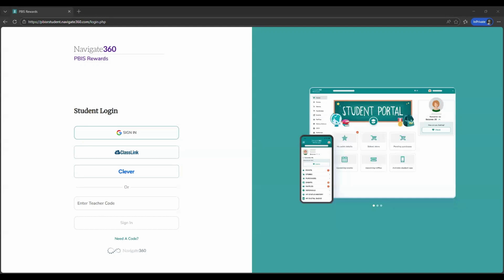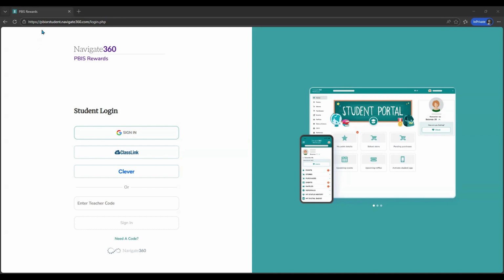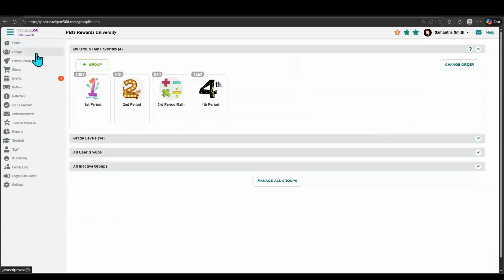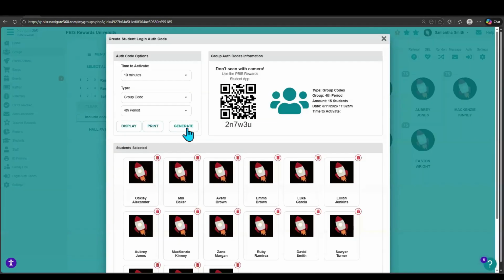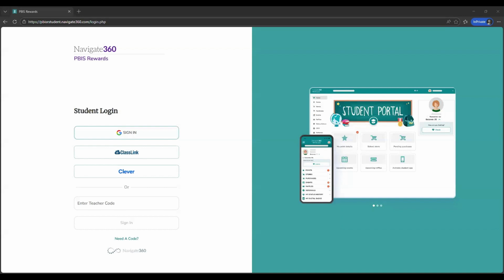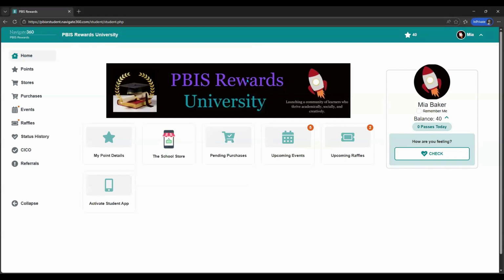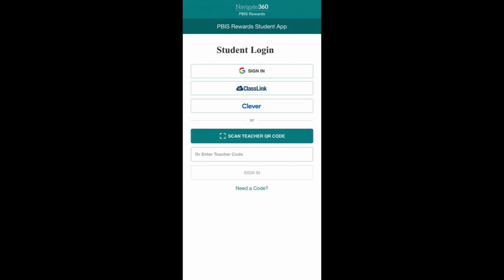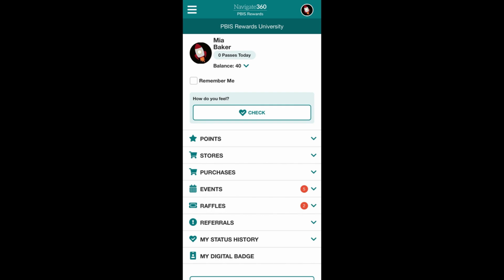How Students Log In To PBIS Rewards (PBIS Rewards University: Student Features 1.1)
Session 1.1 The options for student log in include single sign-on and generating authorization codes for the student Web Portal and app.